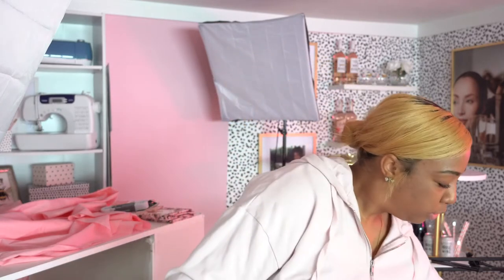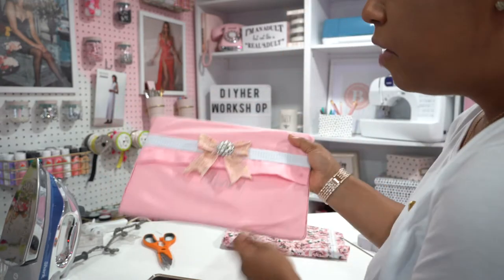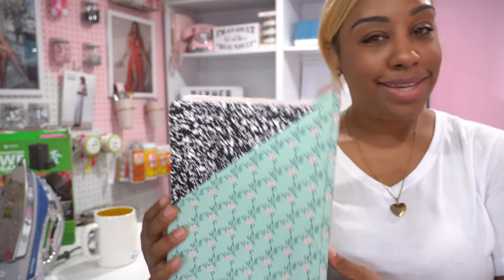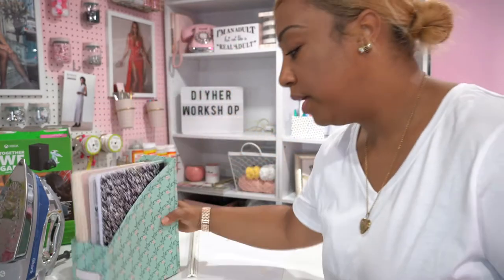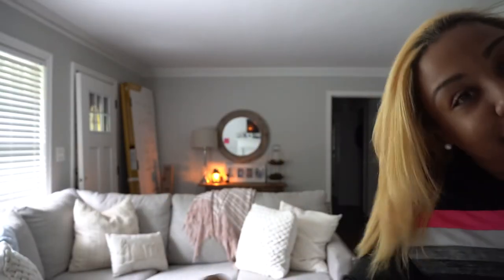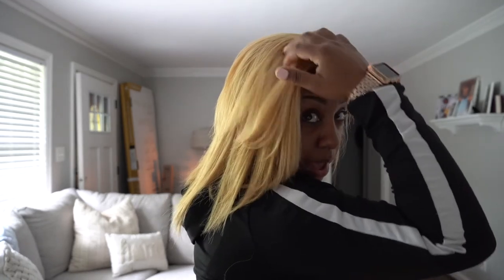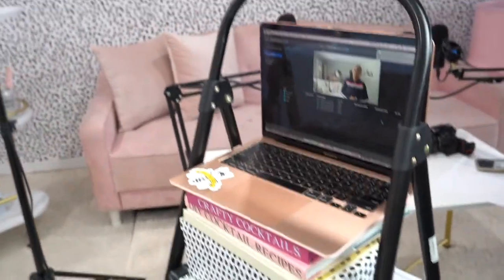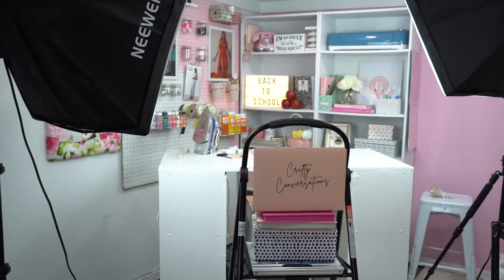Prep For My TV Segment With Me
My television segments are always short and sweet but, behind the scenes it can take me anywhere from 15-48 hours to prep for just a 5 minute segment.

Watch to see what prepping for a TV segment looks like & to get ready with me for my latest ATL & Co. DIY Back To School appearance. 📺

FYI: I had a cold the entire time but the show goes on. 🤧